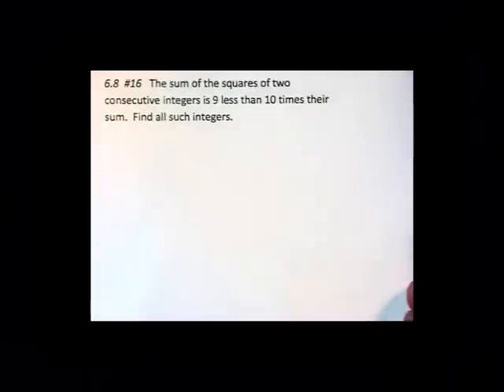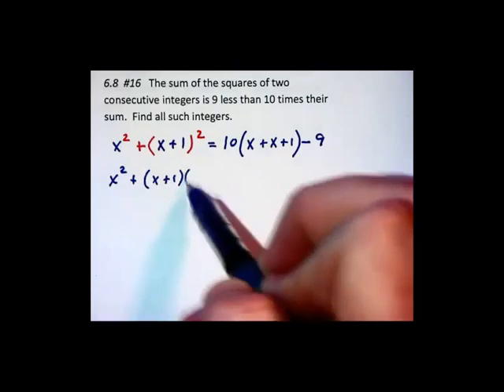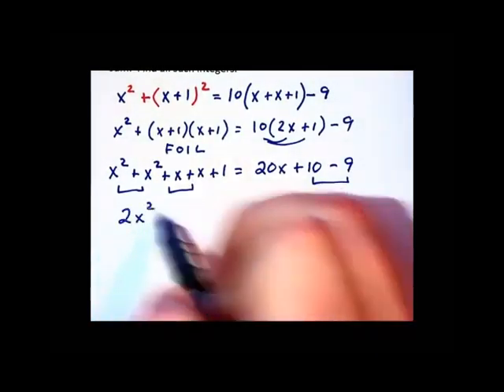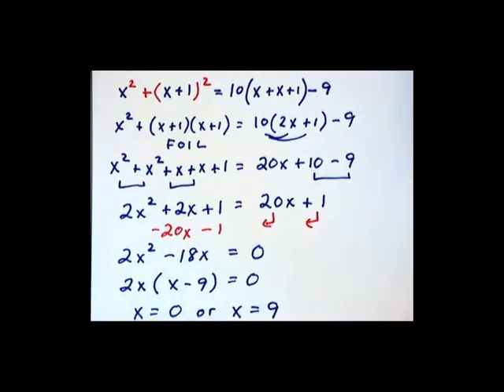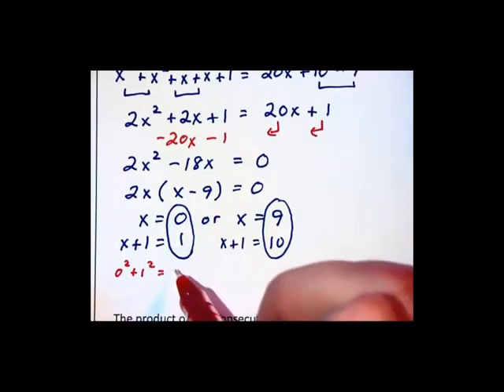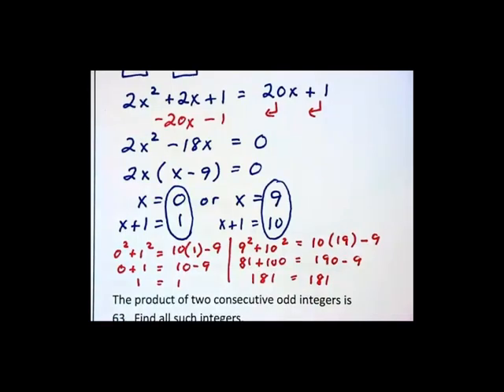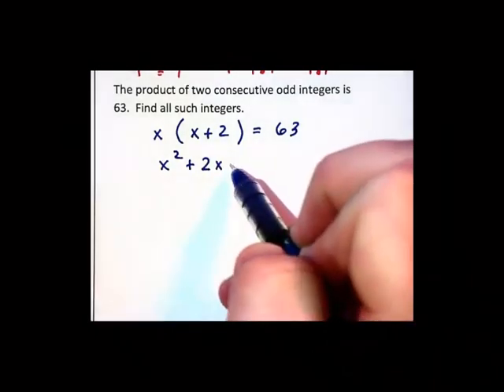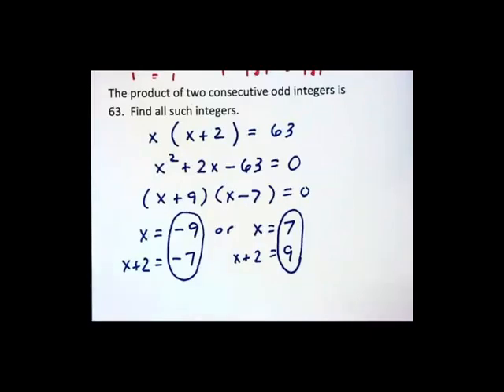6.8b - Quadratic Word Problems - Part 2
This video covers solving word problems using quadratic equatons.